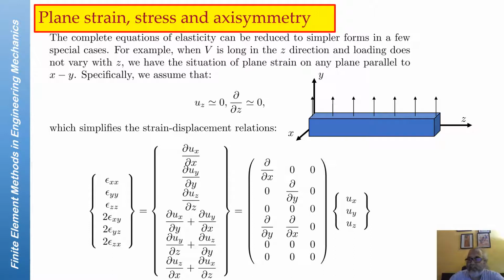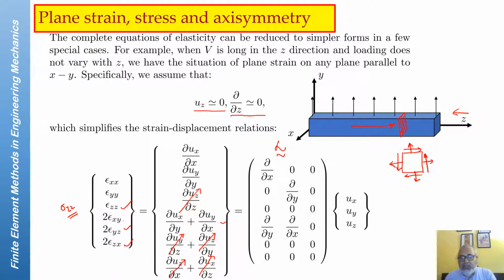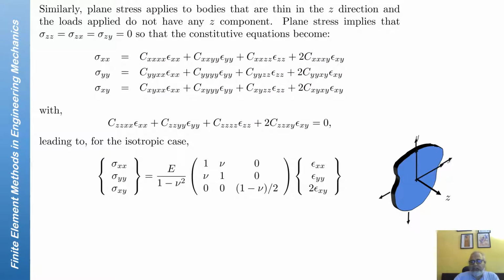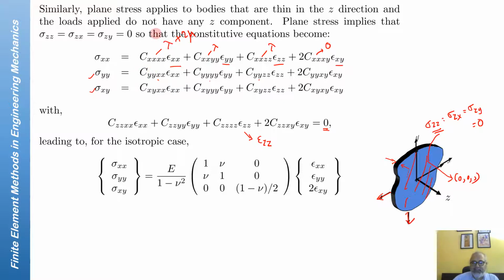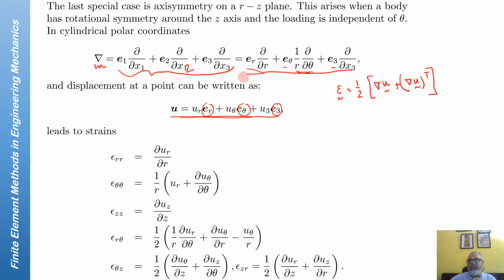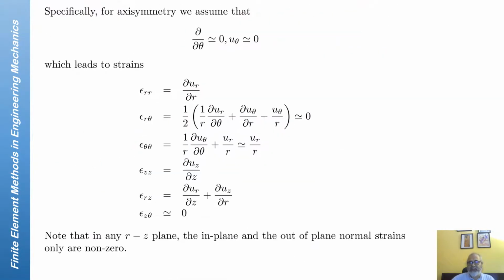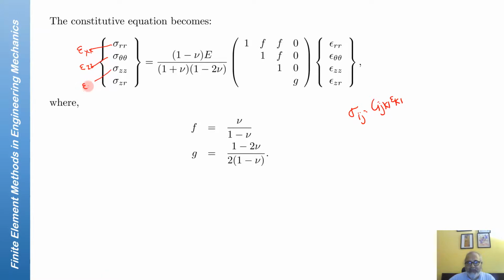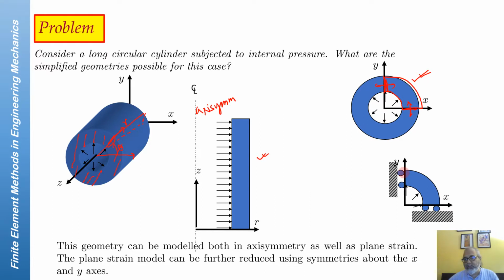Theory of elasticity---recapitulation 3